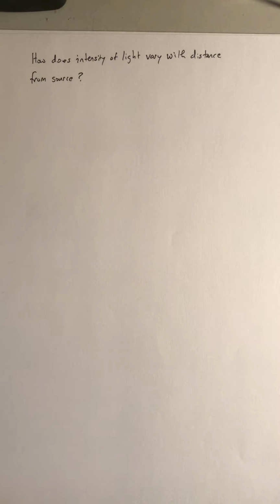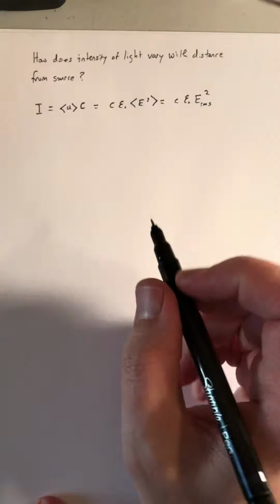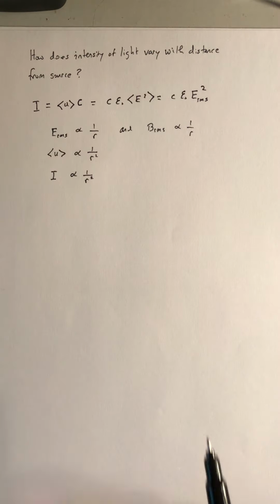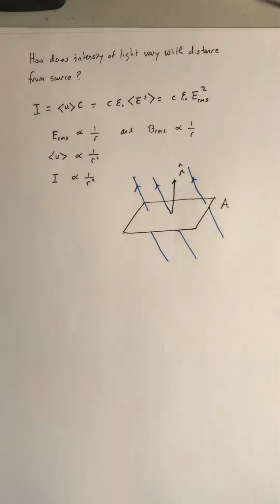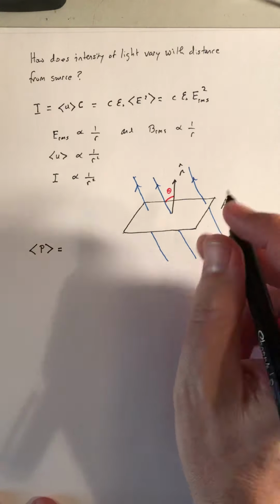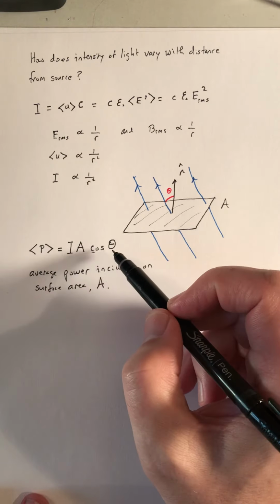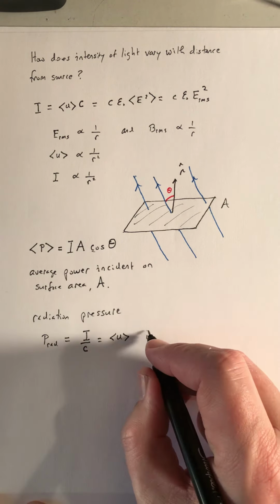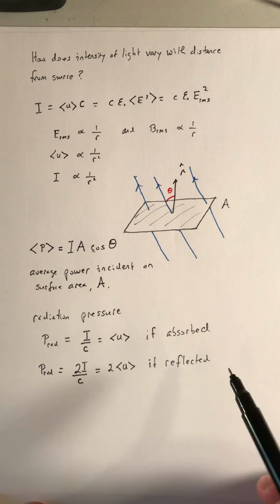Intensity of Light from an Isotropic Source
We look at the variation of intensity of light from an isotropic source, the rate that energy is transferred by light, and the rate that momentum is transferred in certain limiting cases.